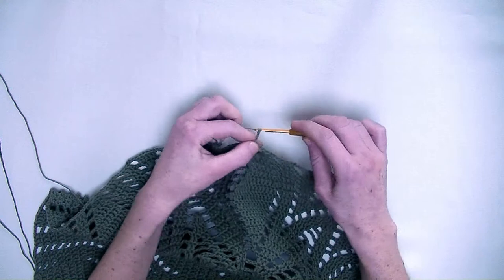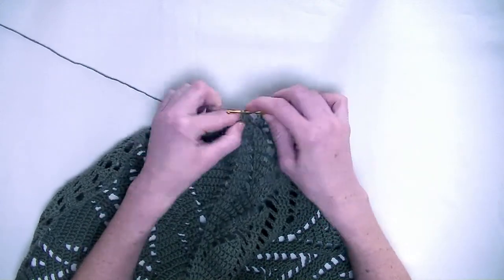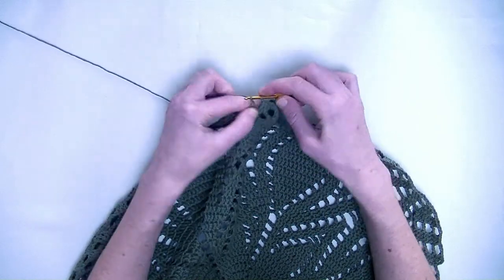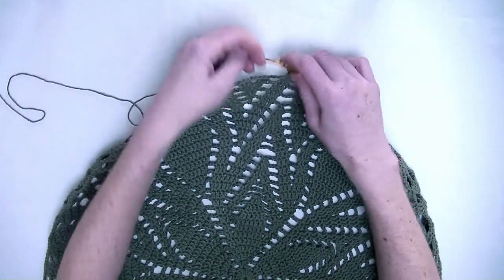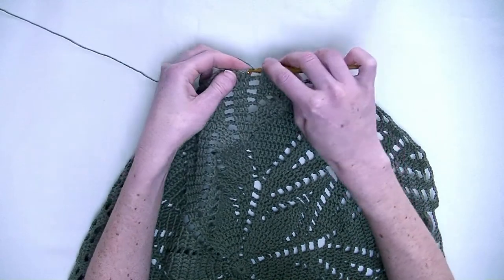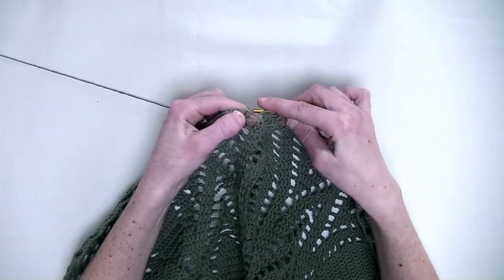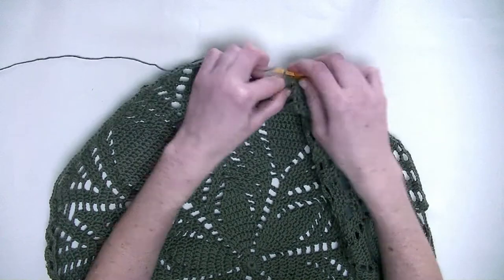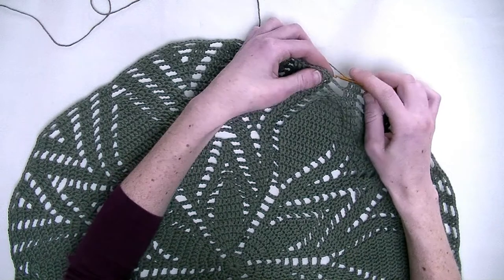Crochet The Doily Handbag Part 3.2 ENGLISH Step by step tutorial